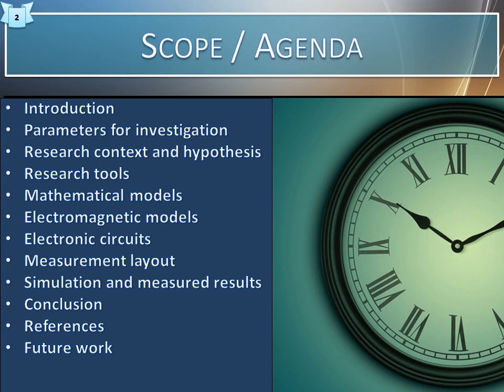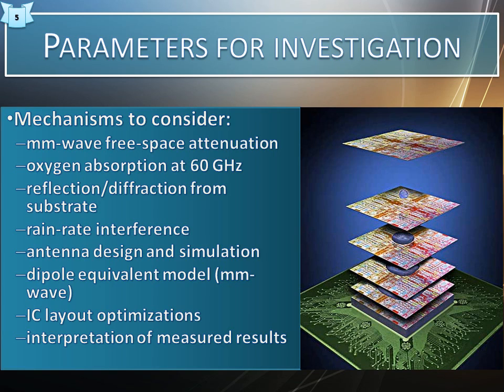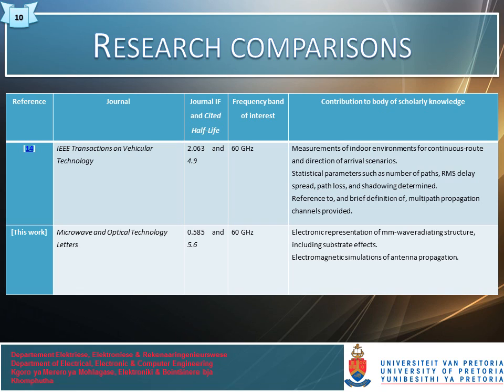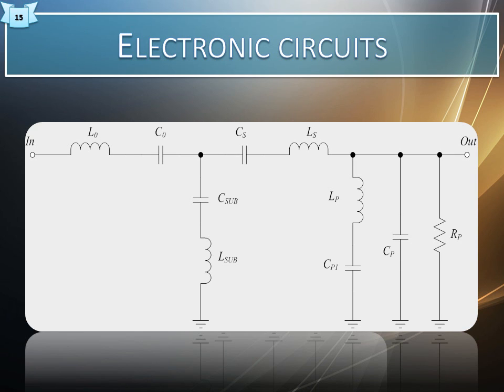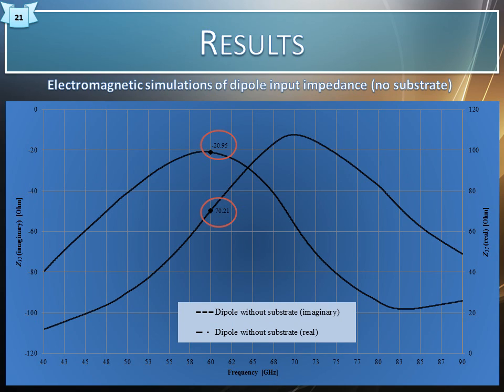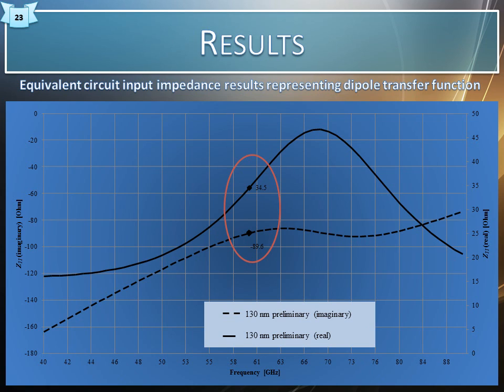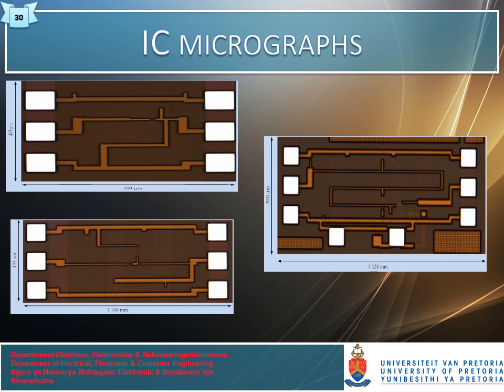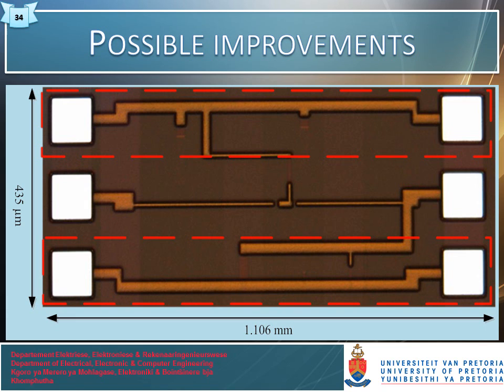Modelling of transceiver propagation characteristics through an analogue SiGe BiCMOS IC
Modelling of transceiver propagation characteristics through an analogue SiGe BiCMOS integrated circuit

Modellering van Sender / Ontvanger Voortplanting Eienskappe Deur Middel van 'n Analoog SiGe BiCMOS Integreerde KringBaan

by/deur Johannes Wynand Lambrechts, MIEEE
Supervisor/Studieleier: Prof. Saurabh Sinha, SMIEEE, FSAIEE, Pr Eng

In his thesis, Modelling of transceiver propagation characteristics through an analogue SiGe BiCMOS integrated circuit, the promovendus investigated the possibility of representing signal attenuation in the 60 GHz frequency range through a passive circuit component implementation using a 130 nm technology node from IBM. An improved integrated circuit approach to model high-frequency antenna parasitic behaviour using an electrical circuit model was presented and matched to analogue variable passive filters to re-create the path of the signal through free-space. This technique provides radio-frequency engineers the ability to analyse radio signals in a laboratory environment on an integrated level, in real-time, and eliminates the requirement to re-create  costly hardware and software embedded systems. Simulations and measurements of the prototype proved that the circuit topology can be used to predict signal behaviour in real-time.

Peer-reviewed journal and conference publications associated to this thesis presenter:

1. J.W. Lambrechts and S. Sinha, "A BiCMOS lumped element model for a millimetre-wave dipole antenna," Microwave and Optical Technology Letters (Wiley), Vol. 55, No. 12, Dec. 2013, pp. 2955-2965.

2. J. W. Lambrechts and S. Sinha, "Estimation of signal attenuation in the 60 GHz band with an analogue BiCMOS passive filter," submitted to International Journal of Microwave and Wireless Technologies (Cambridge University Press), submitted in July 2013.